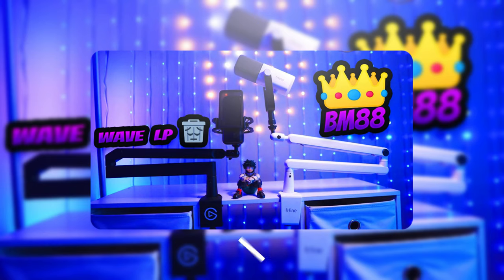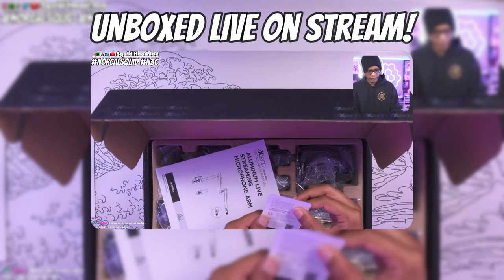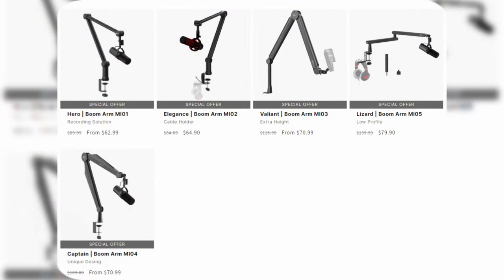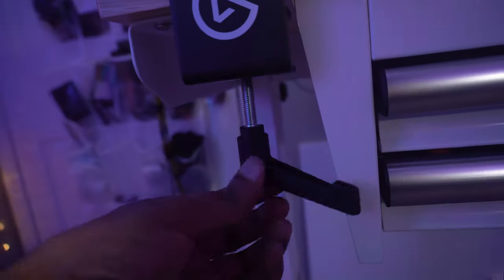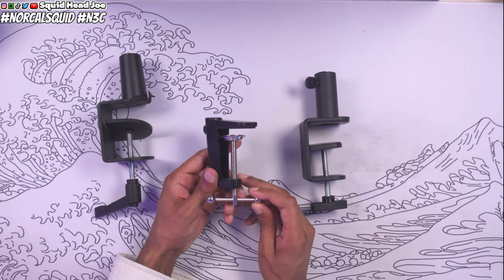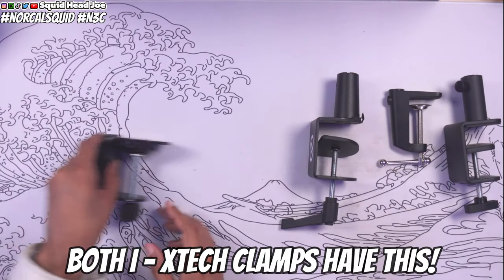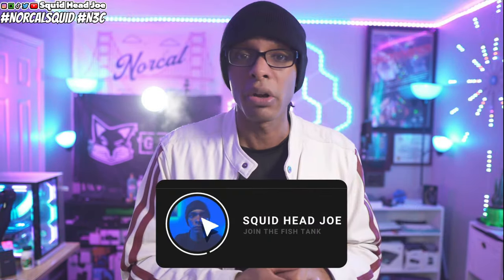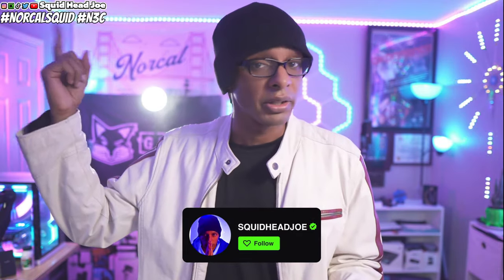Best Mic Boom Arms Under $100? | I-XTECH Captain & Lizard Review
🎙️ Looking for the best Mic Boom Arms under $100 on Amazon? Your search ends here! In this in-depth review, we dive into the top choices: I-XTECH Captain and Lizard models. 🚀 Discover the key features, setup tips, and how these boom arms elevate your audio game without breaking the bank! 🔍 Timestamps below for easy navigation.

🔍 Timestamps:
0:00 - Introduction
0:36 - I-XTECH Captain & Lizard Model Unboxing
1:53 - Setup Guide & Comparison
6:58 -  Lizard Model Pros and Cons
11:00 - Captain Model Pros and Cons
16:25 - Overall Thoughts
18:51 - Final Verdict
20:51 - Outro

🎯 Find the perfect Mic Boom Arm for your setup without exceeding your budget.
🔊 Hear the difference! We put the I-XTECH Captain and Lizard to the test for crystal clear audio.
💡 Get expert tips on setup and optimizing your recording space.

Have a suggestion for our next video? Drop it in the comments below. Happy recording! 🎥🔊